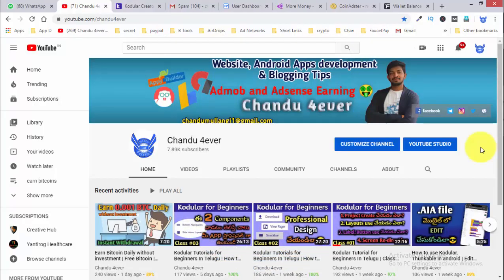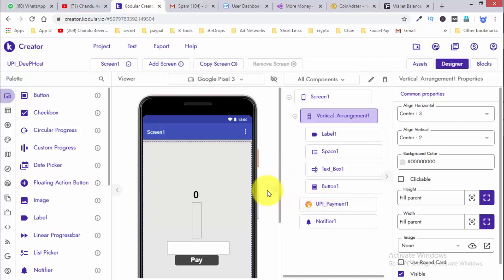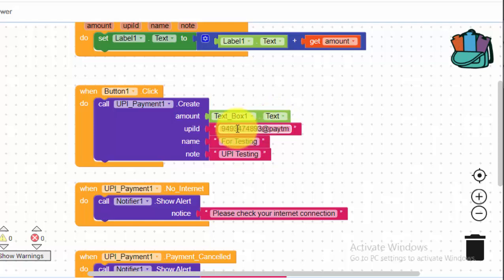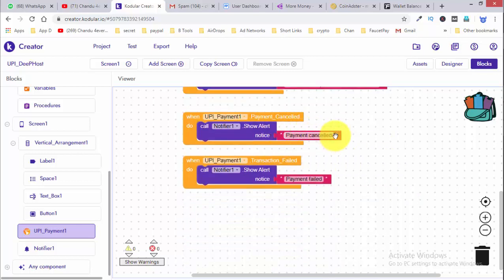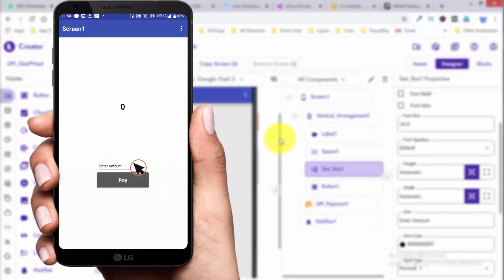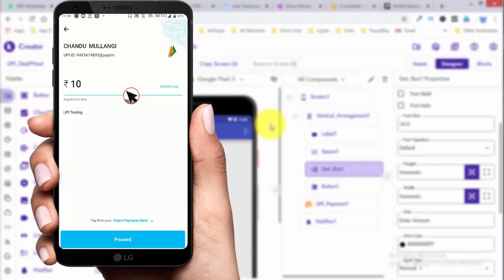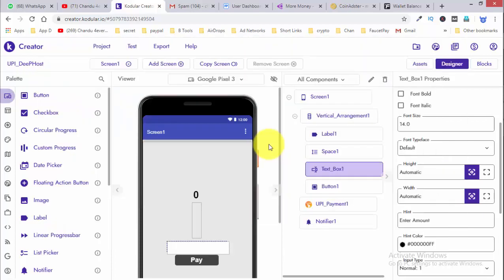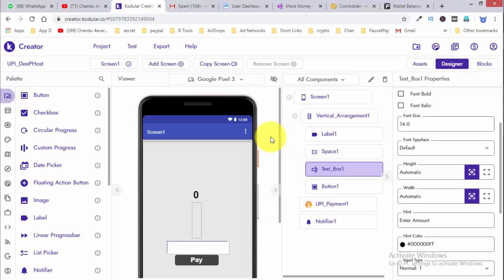How to Implement UPI Payment Gateway in kodular In Telugu | Kodular/ Thunkable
Hello... developers this is chandu, In this video I will show you how to implement UPI Payment Gateway In Kodular with AIA file. How to use UPI payment gateway in kodular.

FreeFire Tournament App

PUBG Tournament App

Whatsapp only (For Any App order): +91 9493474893

Refer ID for bonus: B00477121